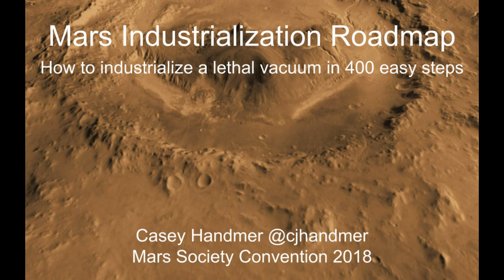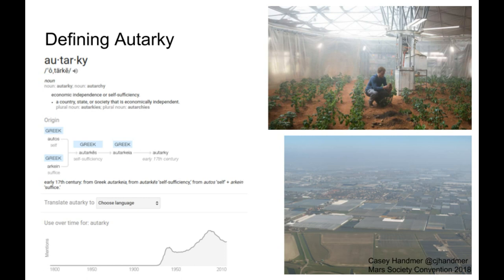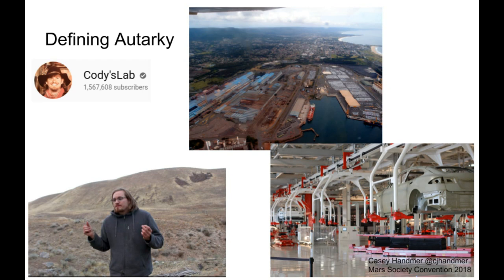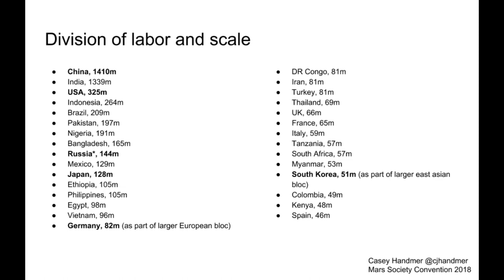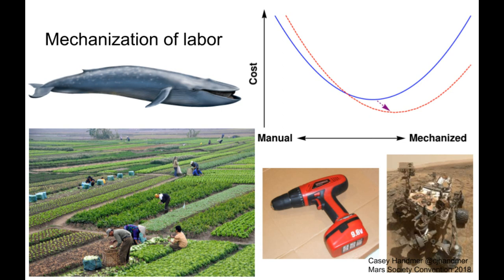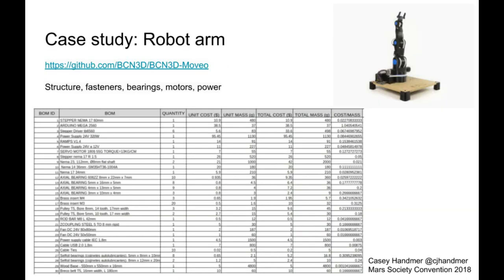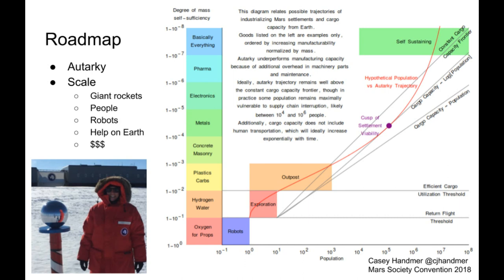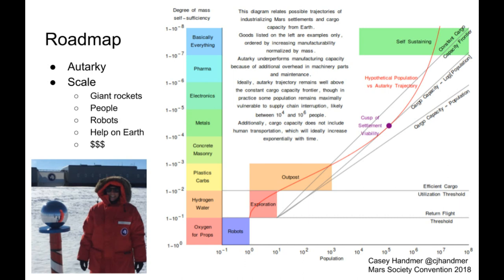Mars Industrialization Roadmap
Talk for 2018 Mars Society Convention in Pasadena, California.

After humans visit Mars, a city will be born. This city's mission: Autonomous self-sufficiency. The challenge: Mars is a deeply lethal, hostile frozen desert vacuum. This book elaborates this challenge and presents a compelling strategy to not only prevail but to do so with a minimum of time, risk, and expense.

Building on his experience in several cutting edge industries, author Casey Handmer brings a fresh eye to poorly understood problem.

Why is the homesteading analogy inadequate for hostile environments? Just how long could an aircraft carrier survive without being resupplied or coming in to port? What level of primary, secondary, or tertiary manufacturing requires the greatest investment of human labor with the poorest increase in industrial capacity?